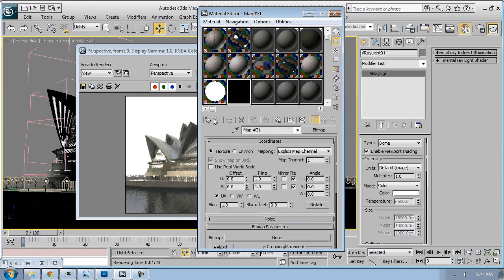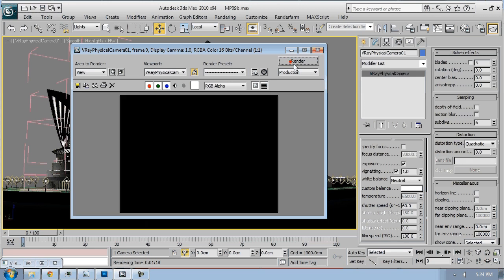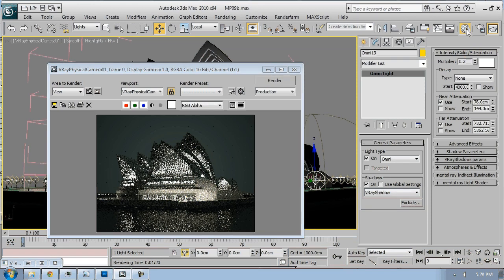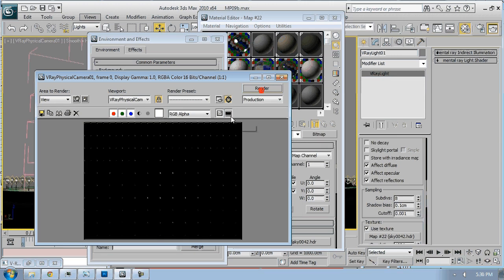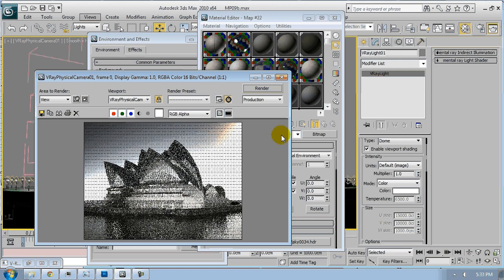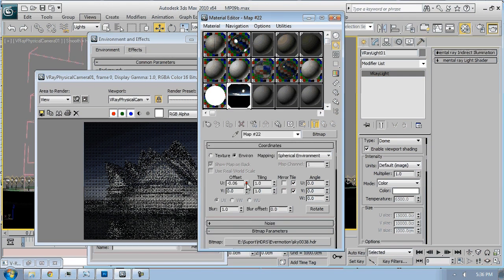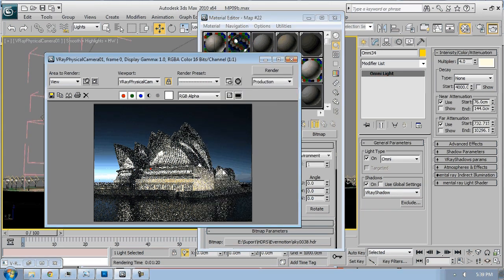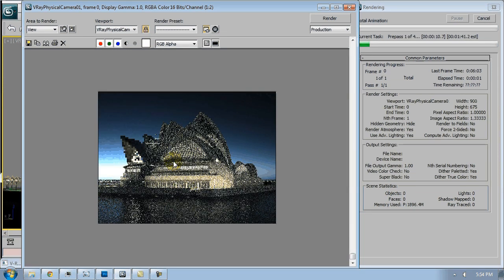3ds Max TUTORIAL : V-RAY Rendering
This is the 8th part of the Opera House Modelling tutorials. in this video we render the scene using Vray.

Good for 3Ds max users of any level. This is the final video of the Opera house. I will be working on a new project soon.

v ray rendering 3ds max